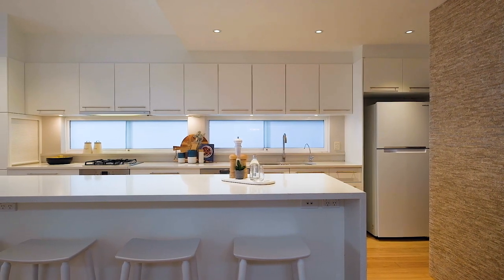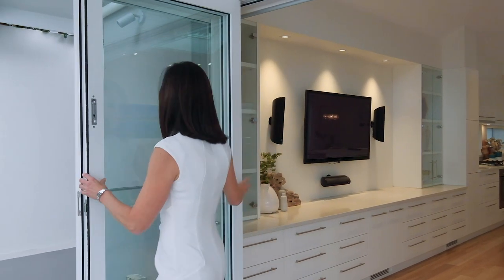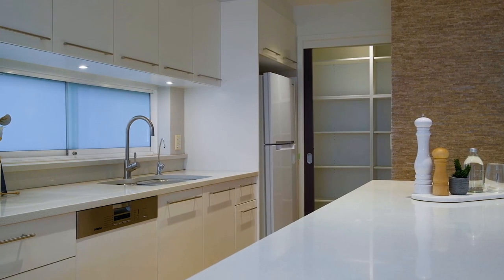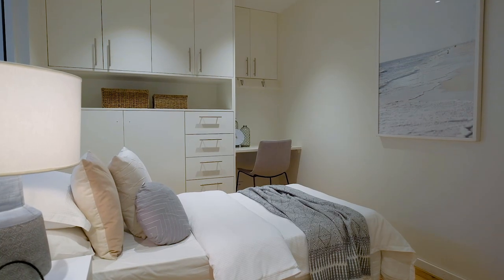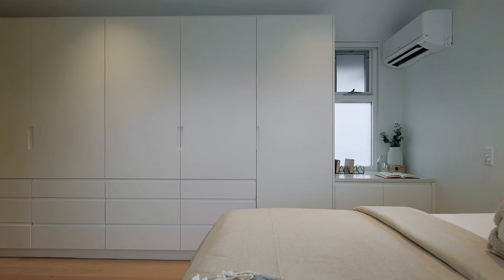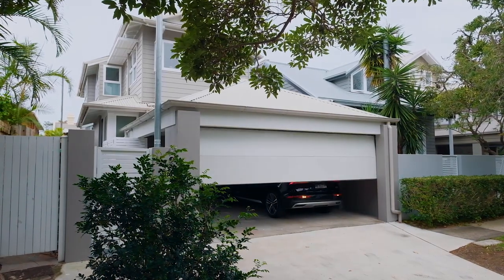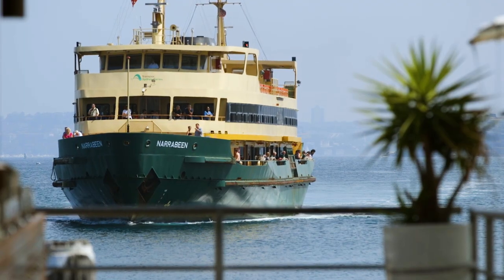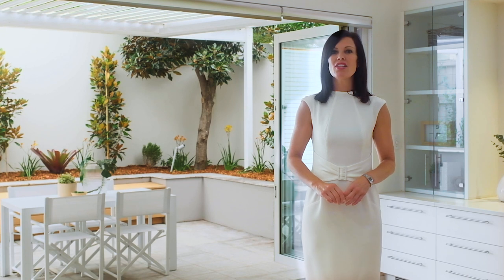Manly, 44 Smith Street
44 Smith Street Manly NSW

Marketed by:
(M) McGrath Manly (CO)
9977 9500